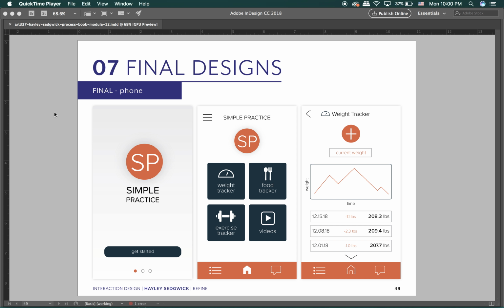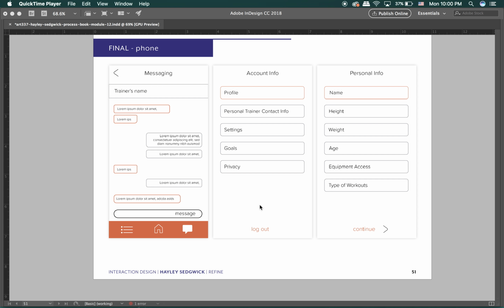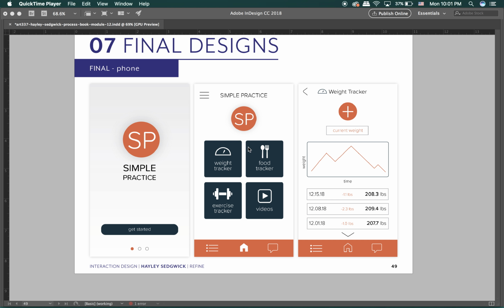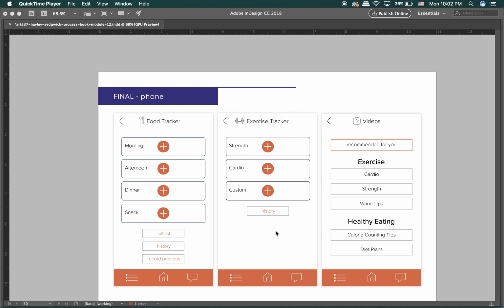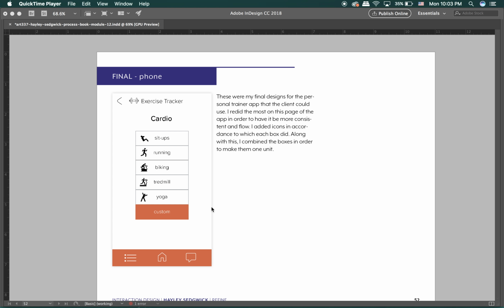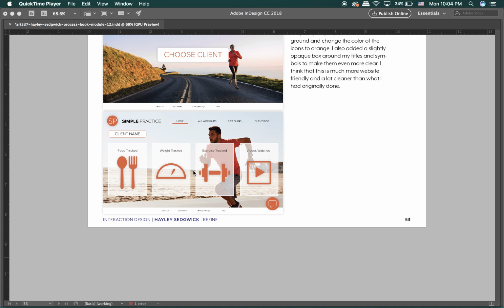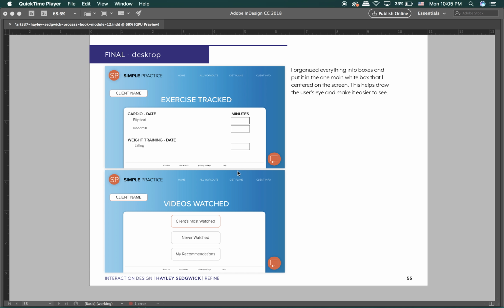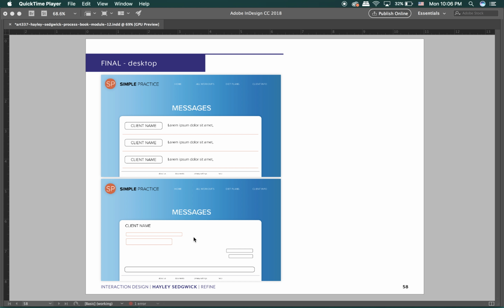Hayley Sedgwick - Presentation Project 3 - Personal Trainer Apps